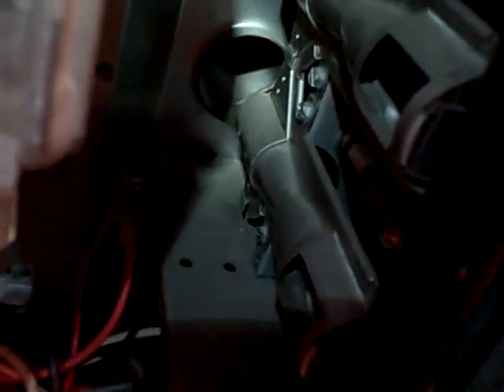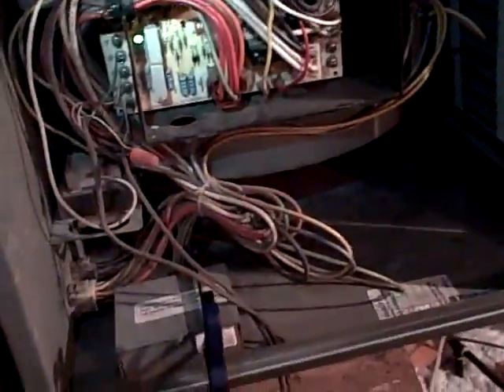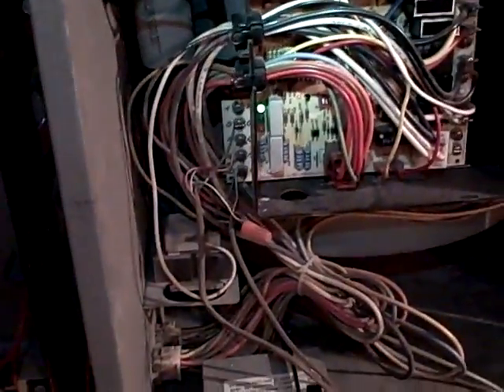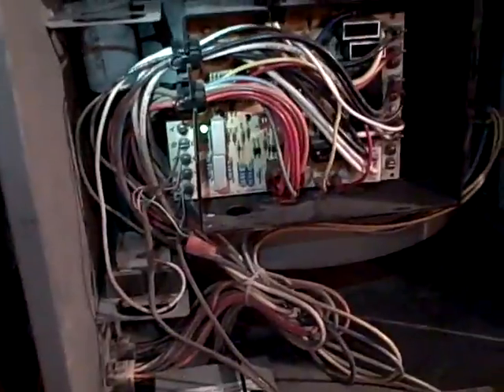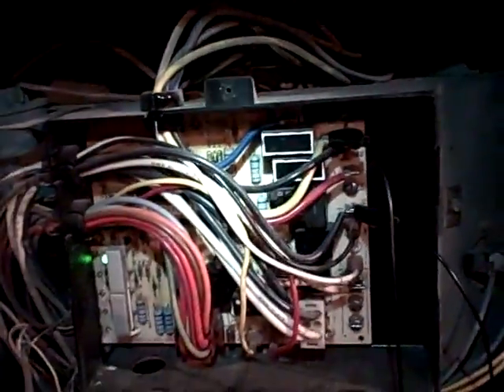HVAC Troubleshooting a gas furnace control board and blower motor.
IF YOU FIND THIS VIDEO USEFUL you can donate a few bucks
Customer had no heat on this unit, walking you through a super easy quick check and figuring out what is wrong!